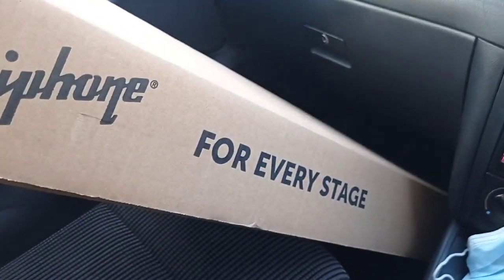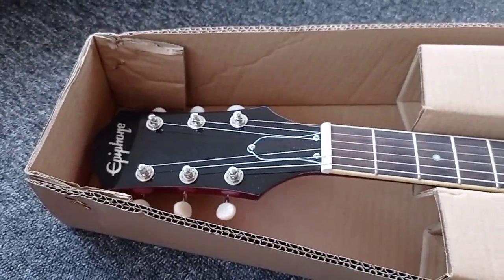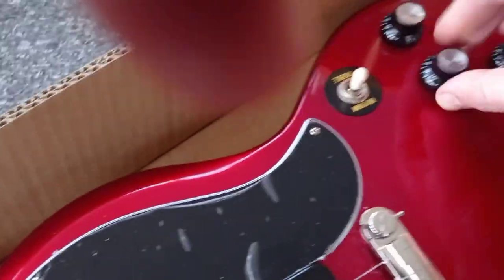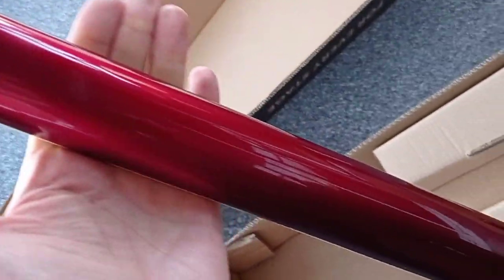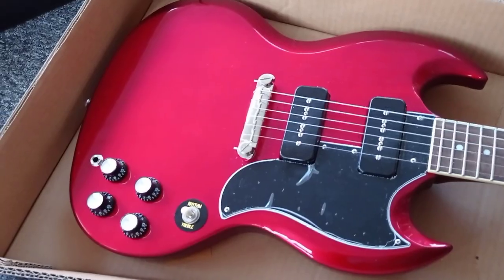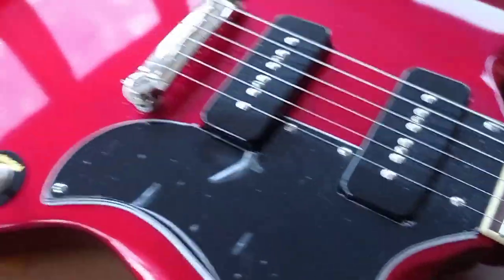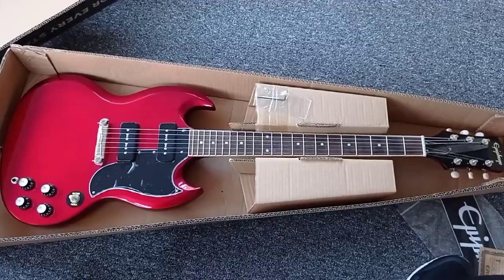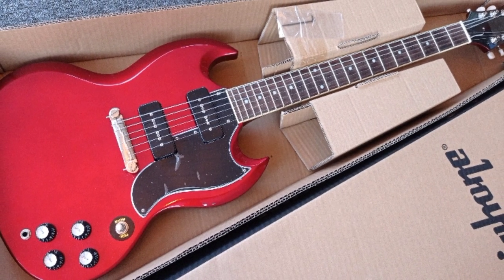I Bought the Cheapest Epiphone SG Special P90 on ebay!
I Bought the Cheapest new-ish Epiphone SG P90 Special on eBay for only £140!